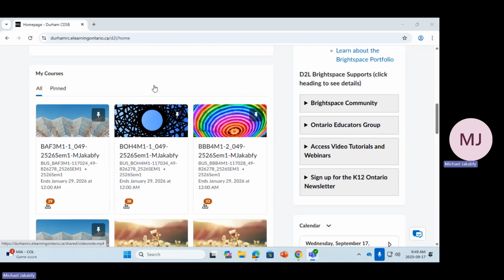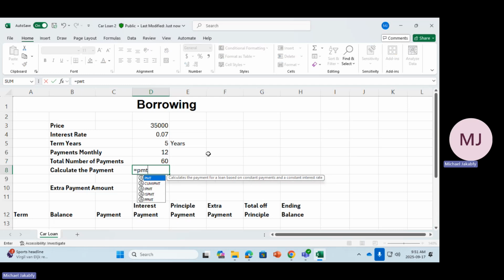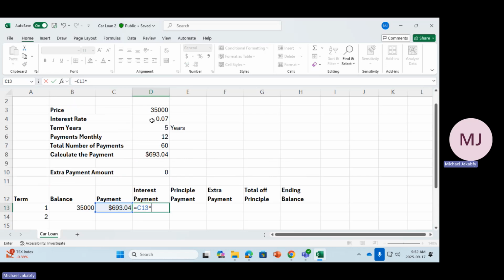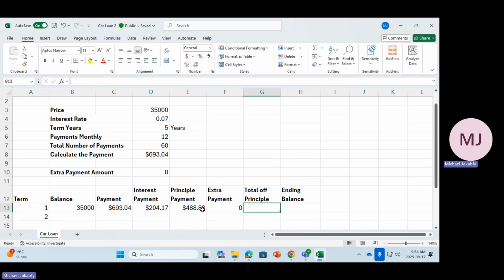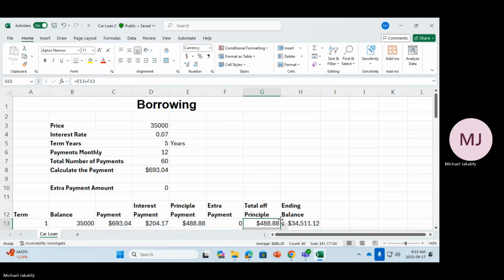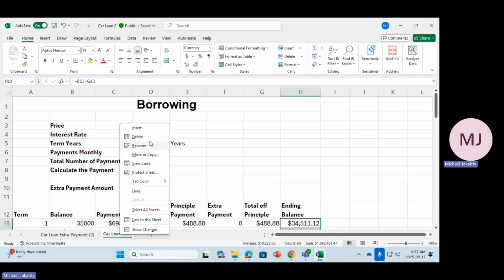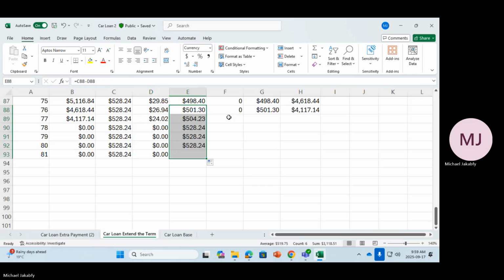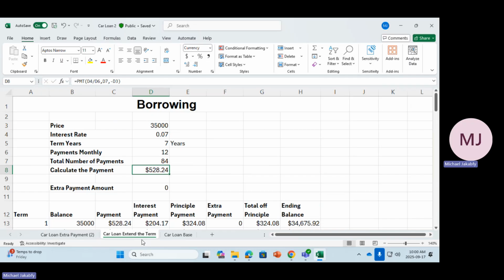Car Loan 2